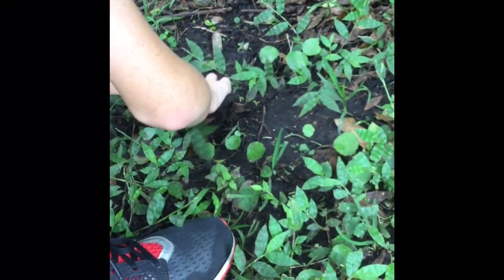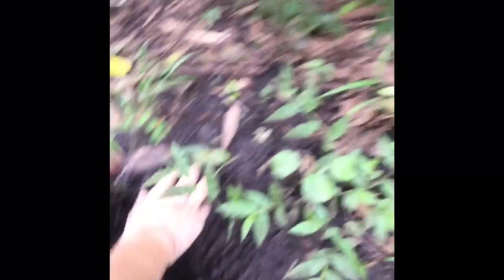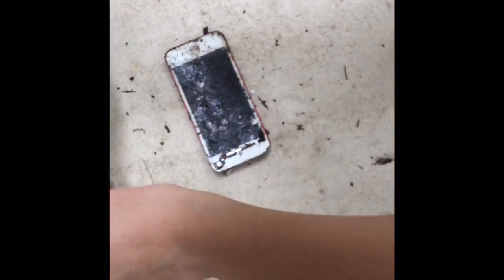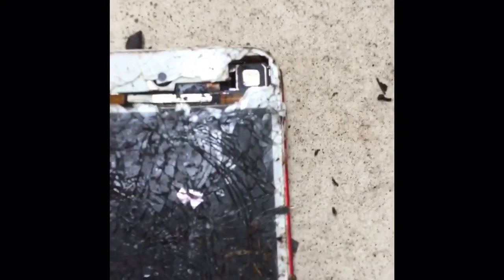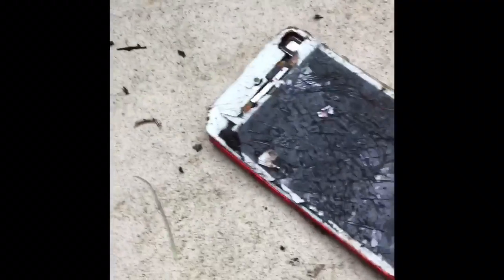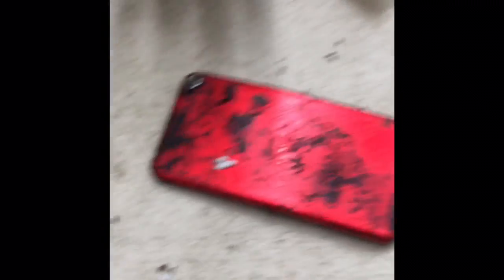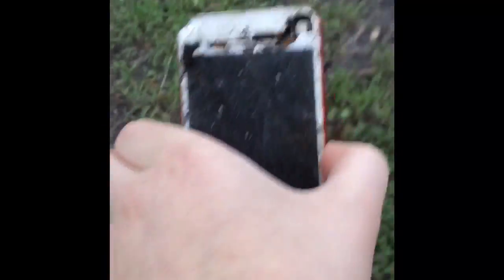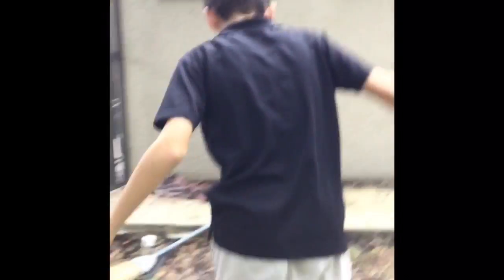Digging up broken iPod?!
My collaborator and I find my old iPod buried in the dirt.